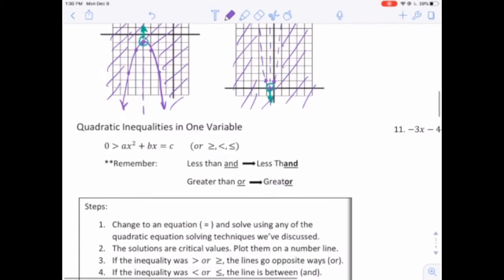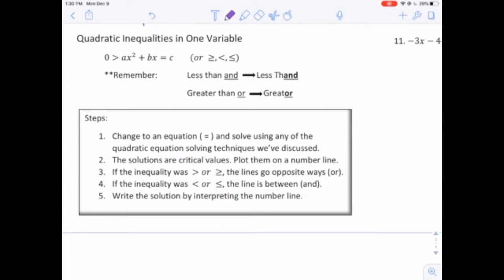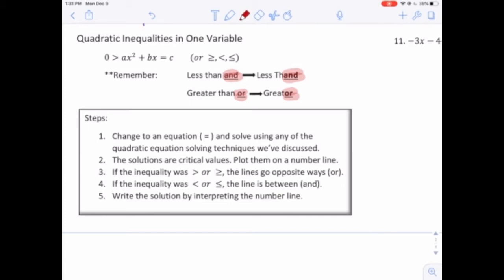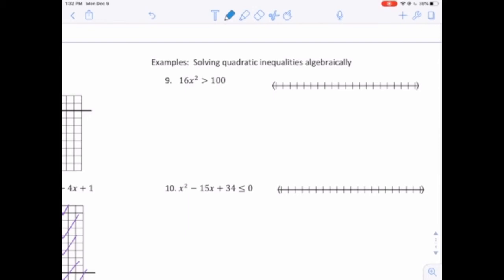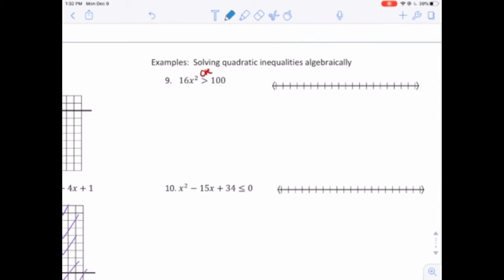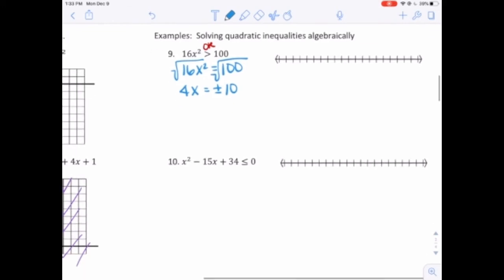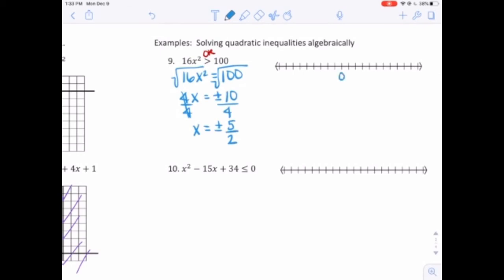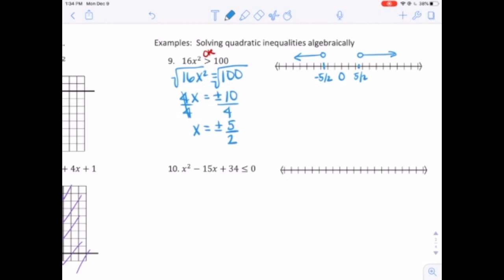Lesson 4.6 Part 4